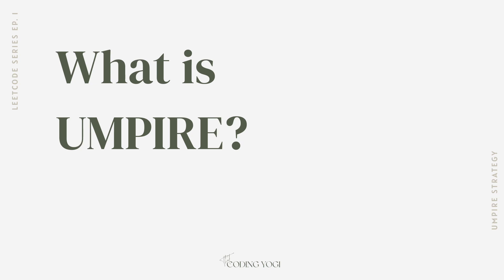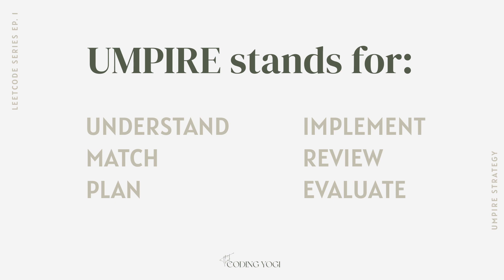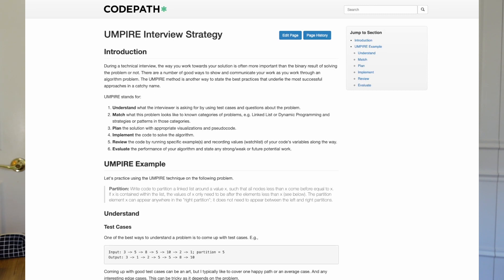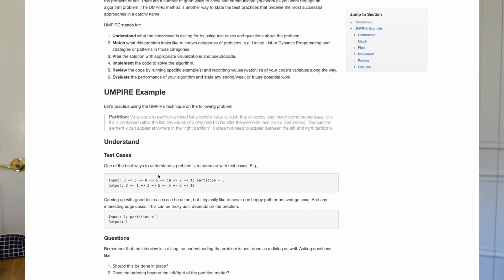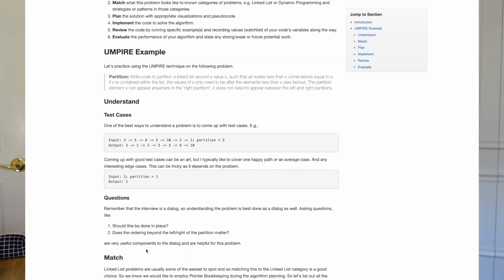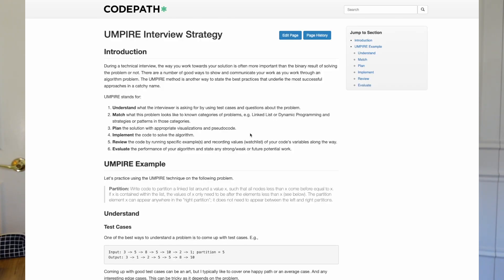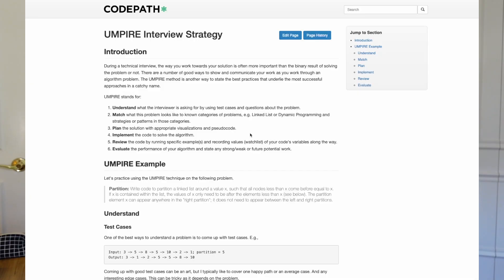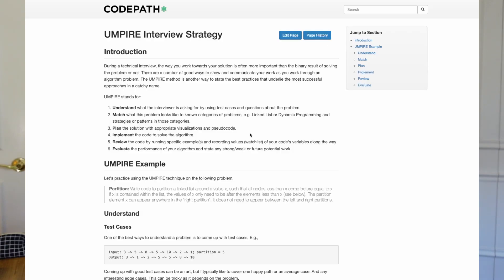💻 Leetcode Series (EP. 1 - PART 1) | Series Intro and Explanation of UMPIRE Problem Solving Strategy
Hey everyone! This is my first video and the first episode on my new Leetcode series. The goal of this series is to get me back into a consistent routine of solving data structures and algorithms problems, improving my technical communication skills by explaining these problems, and helping you get ready for technical interviews. Whether that’s at FAANG companies (MAANG...?) { Facebook/Meta, Apple, Amazon, Netflix, Google }, any other big tech companies, or startups, this series will serve as a way for us to stay consistent together and help you prepare for your technical interviews.

Most episodes will consist of solving Leetcode problems, but there will also be some others where I share my journey through technical interviews, how I got my first internship at Microsoft, my study schedule, and a lot more.

📖 chapters:
00:00 - intro
00:13 - why we are starting with fizz buzz
01:24 - the purpose of this series
03:53 - intro to UMPIRE
04:15 - what is UMPIRE
04:32 - Understand
05:24 - Match
06:04 - Plan
06:59 - Implement
07:23 - Review
08:12 - Evaluate
08:45 - outro

🌱 about me:
Hey! I’m Anto. I’m a Computer Science student based in the United States. Before studying computer science I was a fashion designer, branding strategist, and illustrator. After a few years in that space, I started learning how to code on my own, and ultimately ended up going back to school to get a Bachelor’s degree in Computer Science.

I am currently a senior and I completed an internship at Microsoft during the summer of 2021. I will be doing another internship there this summer. I hope you find my content helpful through your own journey in tech 💛

FTC: This video is not sponsored All opinions are 100% my own and honest. Thank you for your support!